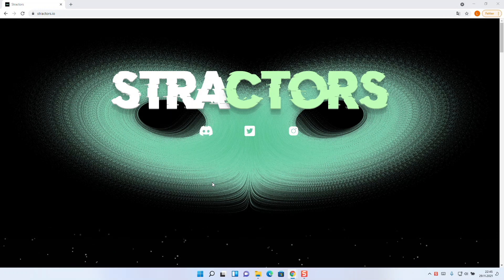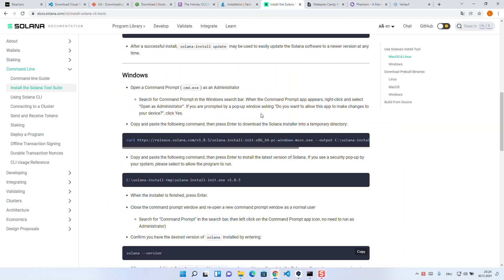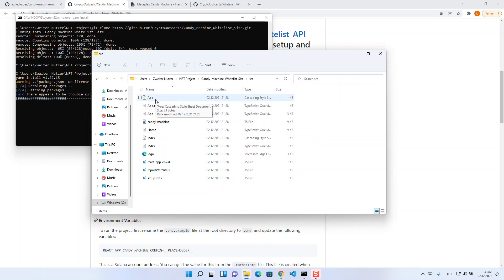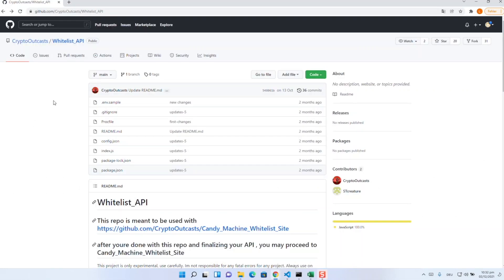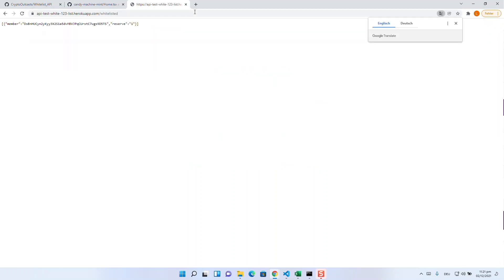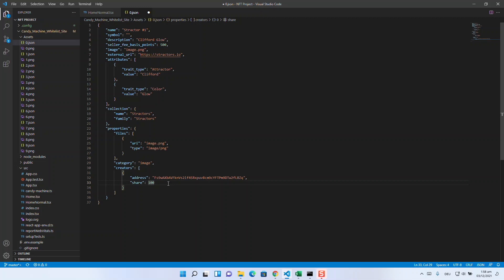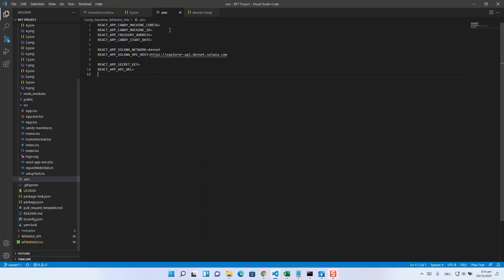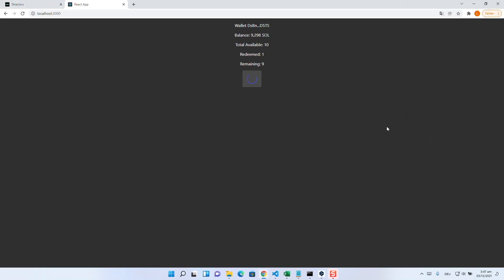Create a NFT Mint Site with Presale & Whitelist (Candy Machine Guide) (OUTDATED)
Outdated, please checkout our newest Ultimate Guide!

This Candy Machine Guide shows you how to create your own minting website with presale and whitelist functionality and also contains lots of other interesting tips for your upcoming Solana release :)

If we helped you with our videos, help us keep things running by buying us a coffee!
strap7UfAJAinP8mzf2AZd9eaGzuHtYW7w8MX3mdoCt

For technical questions join our server :)

Chapters:
00:00 Introduction
01:22 Resources check
04:11 Candy Machine
08:00 Whitelist API
11:20 Artworks
13:47 Drop preparation
18:26 Outro